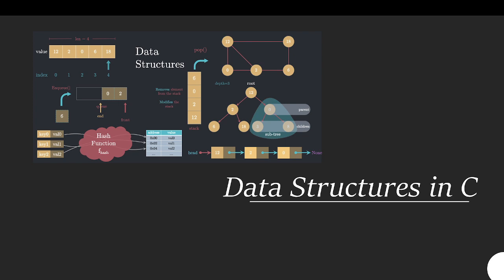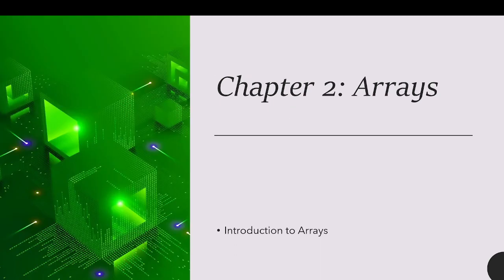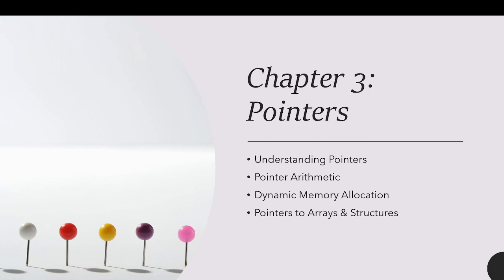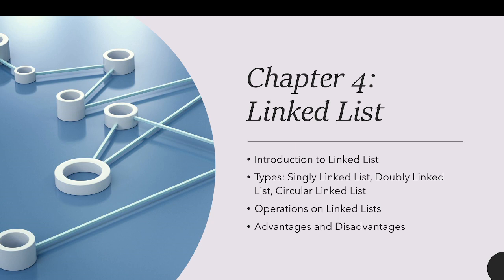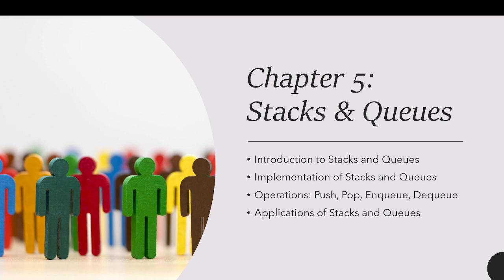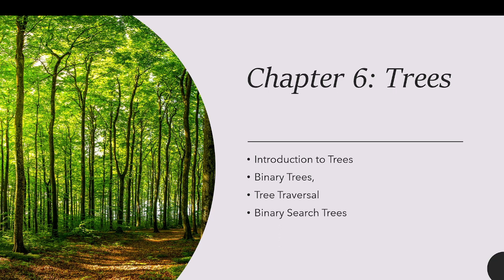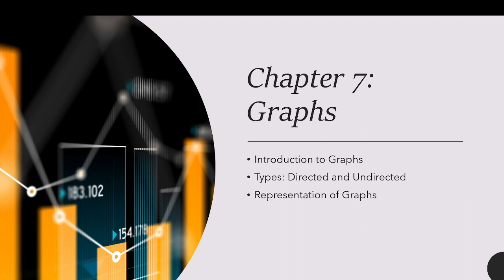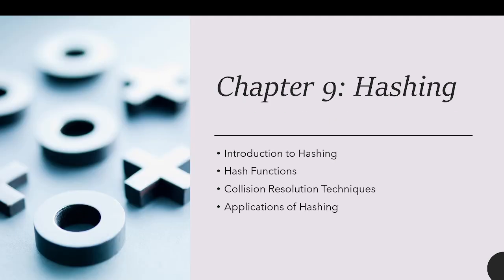DS with C - Intro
Learn various Popular Data Structures and their Algorithms.
Develop Analytical skills on Data Structure and use then efficiently.
Learn about various Sorting and Searching Algorithms
Implementation of Data Structures using C